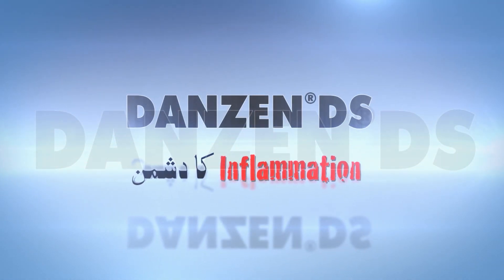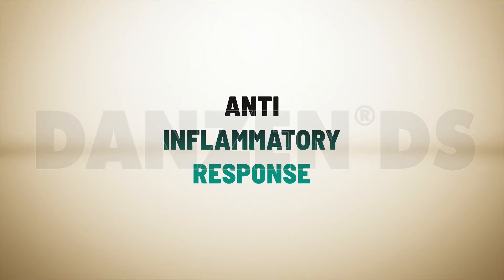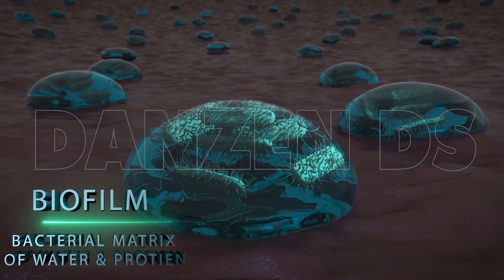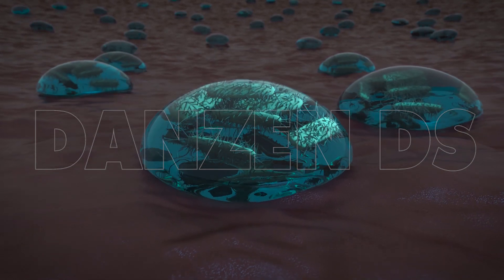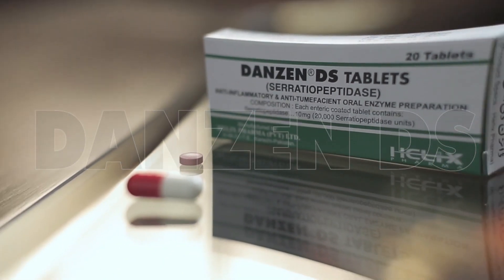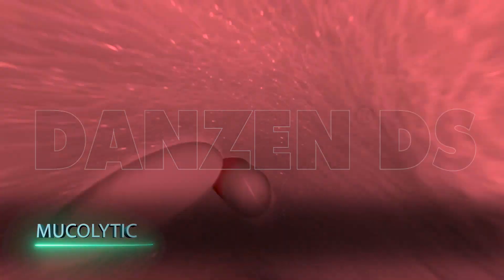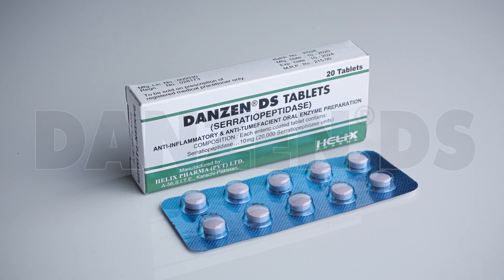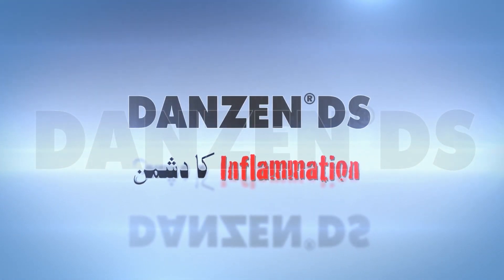Danzen DS-Serratiopeptidase Against Bio-Film. Synergizing Effect with Antibiotics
Danzen DS (Serratiopeptidase) Mode of action with Antibiotics.
It explains that how Serratiopetidase synergizes the effect of Antibiotics.